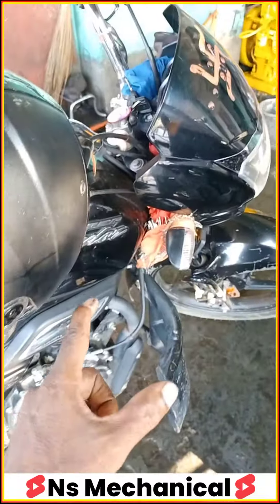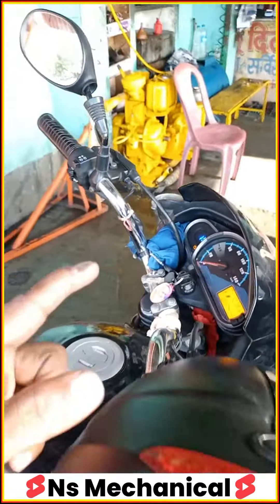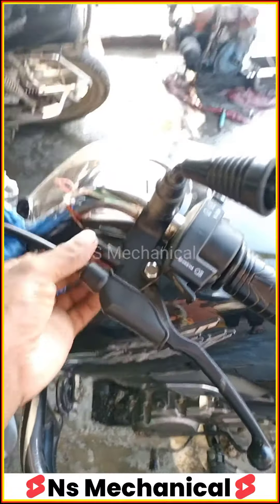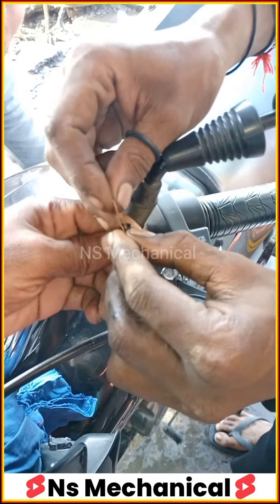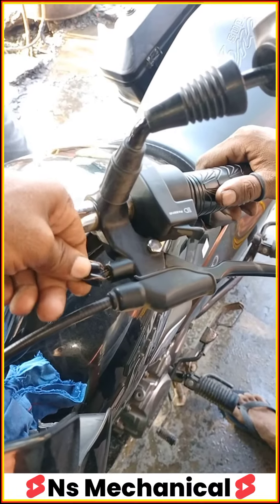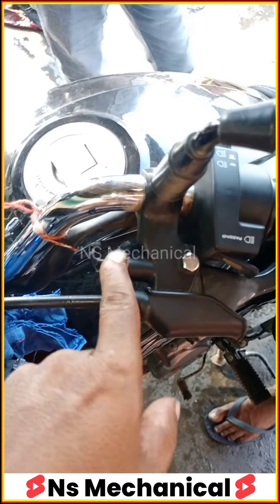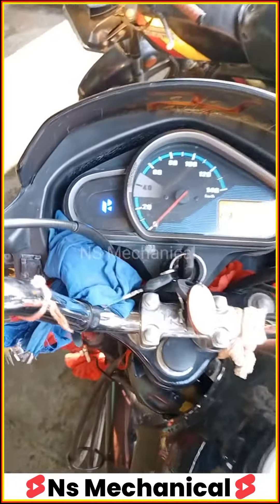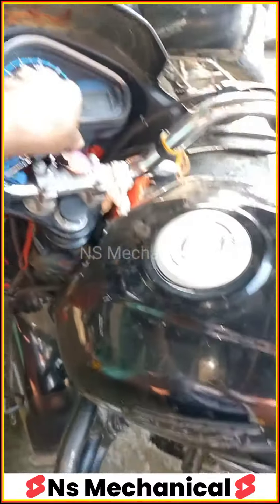Why Bike Not Starting In Gear? | Bike Self Start Not Working In Gear | Motorcycle Gear Start Problem